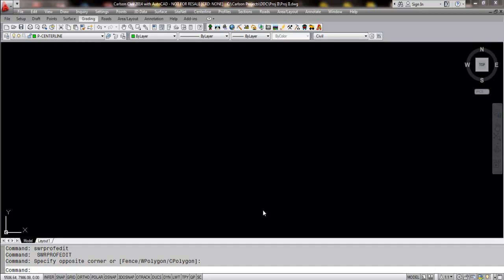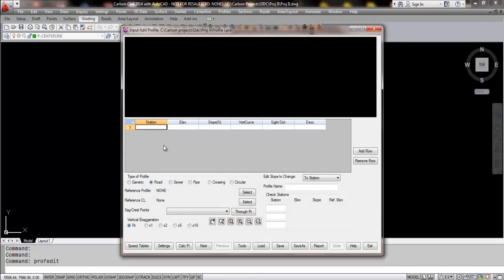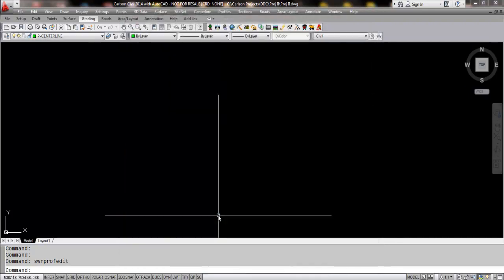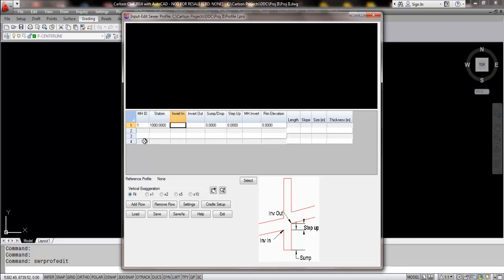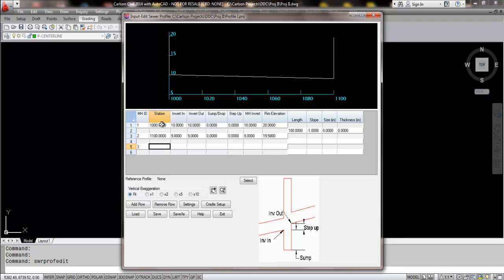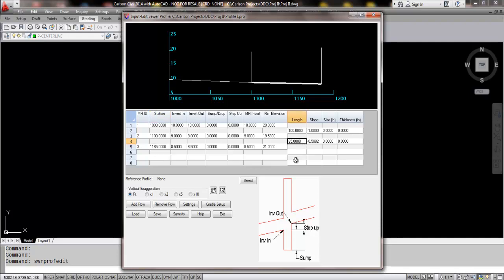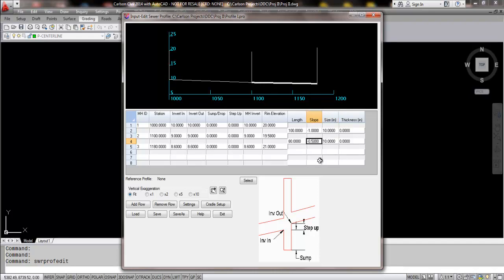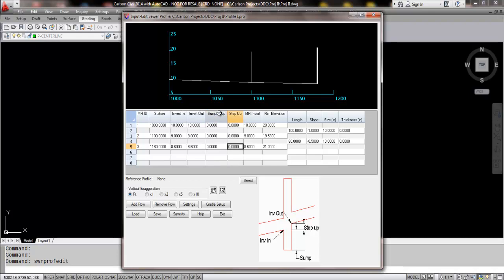Direct Entry of Sewer Profiles for Drafting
Presented by Mike Hyman, 2013.